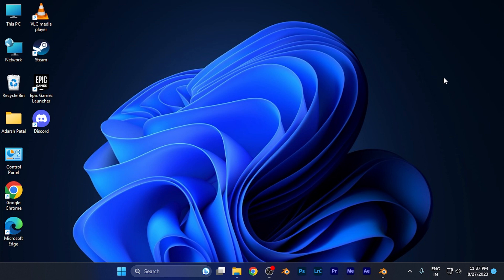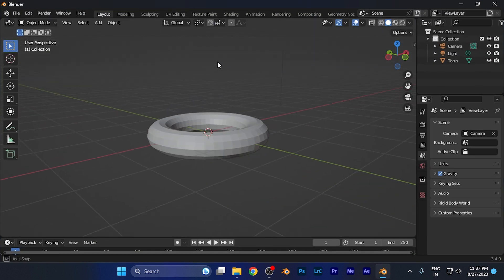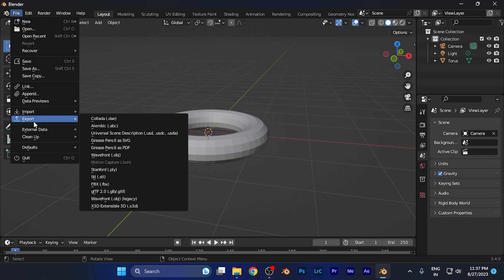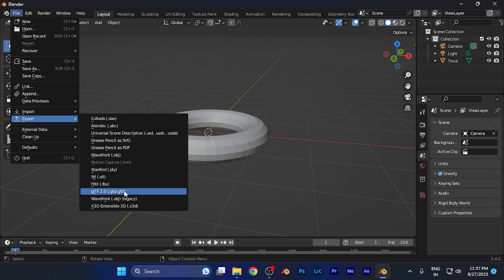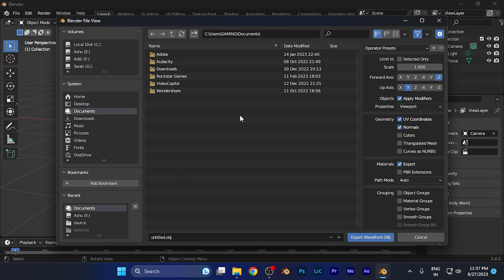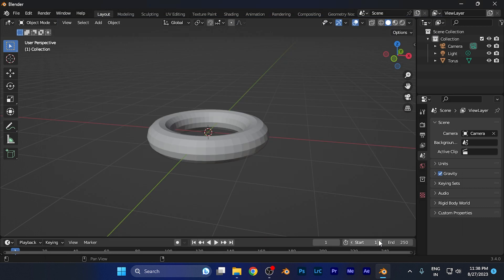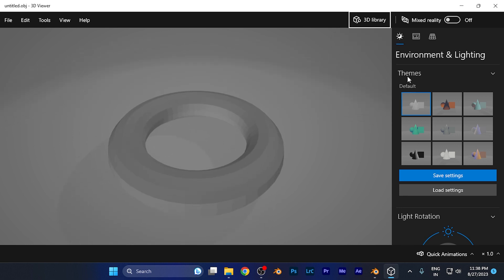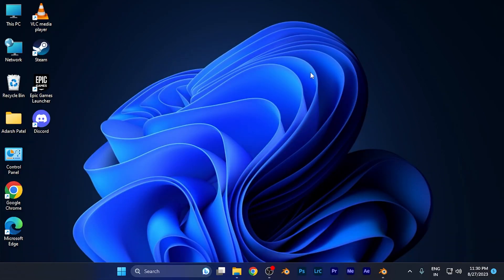How to Save Blender 3D Models as Obj File Format [easy]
In this straightforward tutorial, we'll guide you through the easy steps to save Blender 3D models as the OBJ file format. Whether you're collaborating with others or using the models in various applications, this guide will help you export your Blender creations as OBJ files for compatibility.

Blender offers a user-friendly process to save models as OBJ files, and our step-by-step instructions will lead you through it. You'll learn how to quickly access the export settings, configure the options, and generate OBJ files ready for use.

If you're looking to share your 3D models or use them in different software, this tutorial is designed for you. Join us in the video to learn how to easily save Blender 3D models as OBJ files.